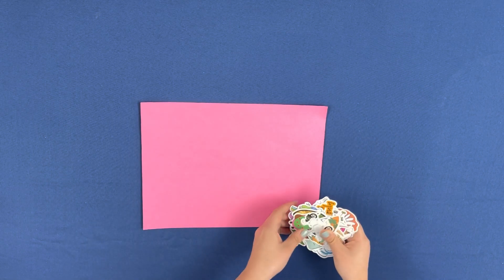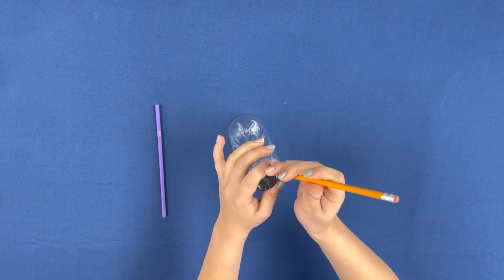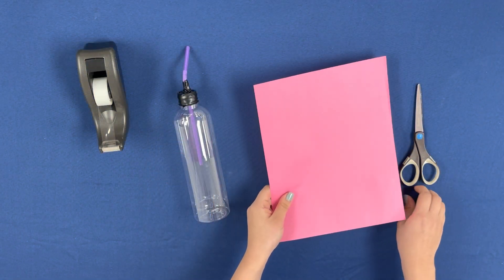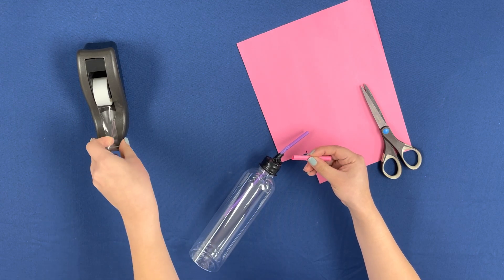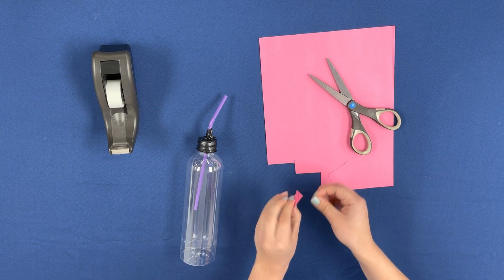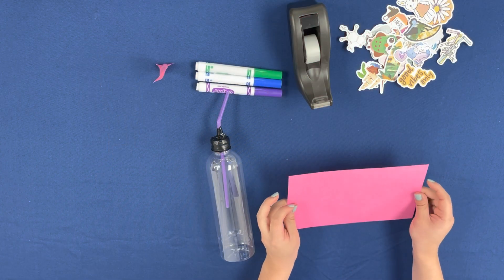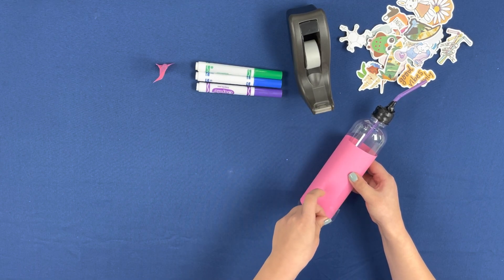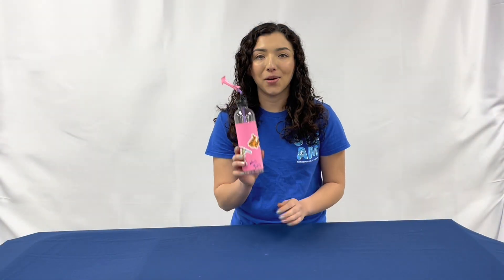STEAM: Straw Rocket and Bottle Launcher with Miss Yvette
Anaheim Public Library was awarded the IF/THEN® Initiative, Gender Engagement Grant
that promotes equitable gender representation in STEM. It is built on the mantra, “If we support a woman in STEM, then she can change the world.

3, 2, 1...Blast off! Watch Miss Yvette show you how to make your own Straw Rocket and Bottle Launcher!

Closed captions are available in English and Spanish.